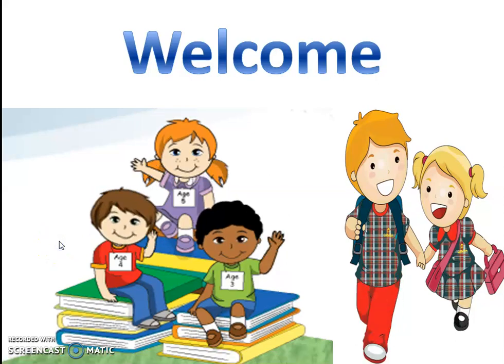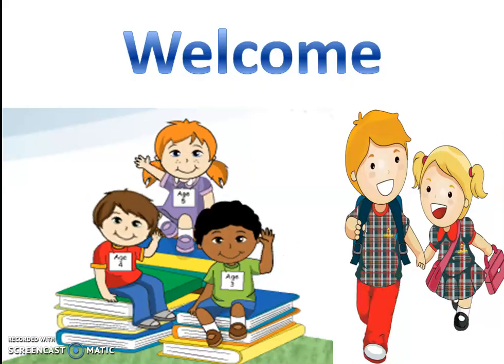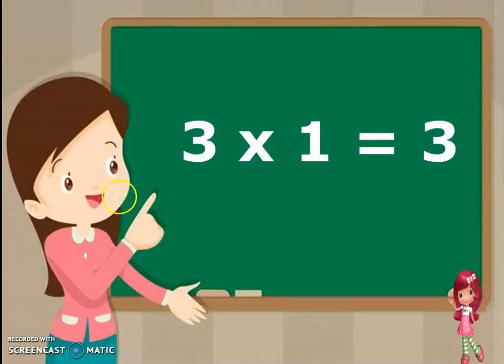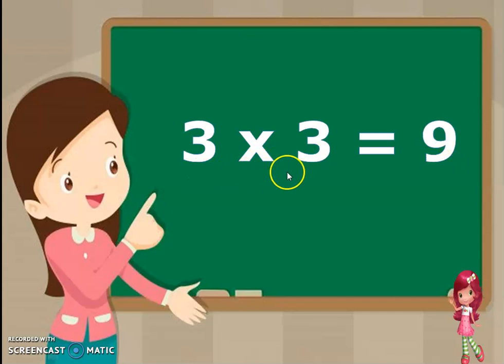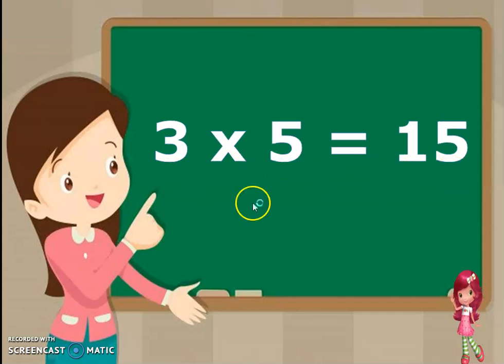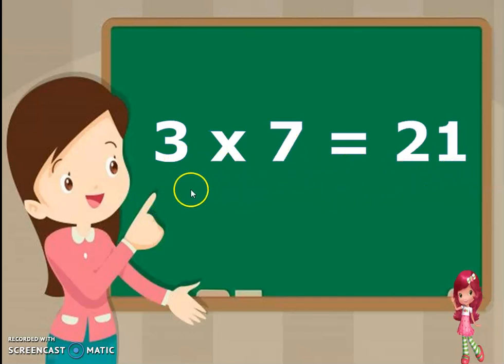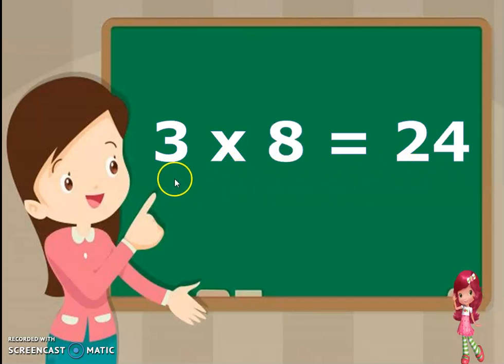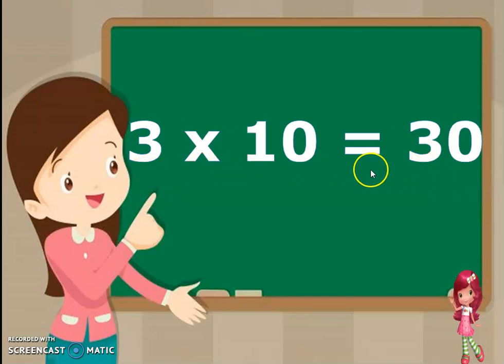Table of 3